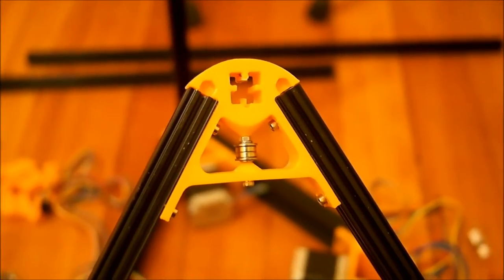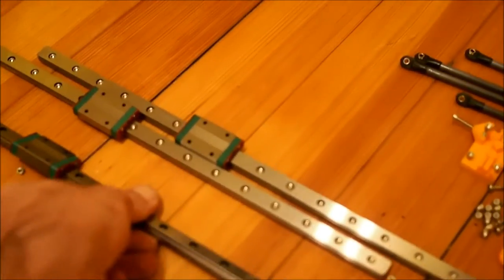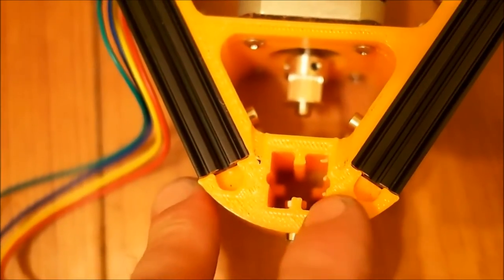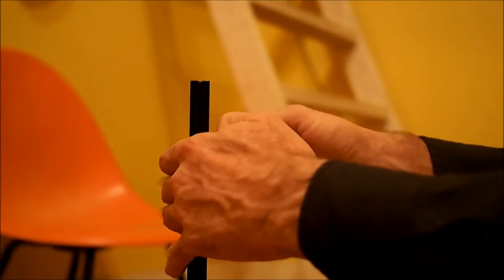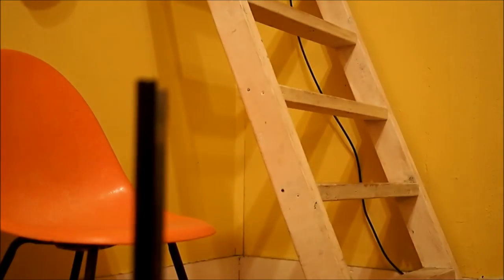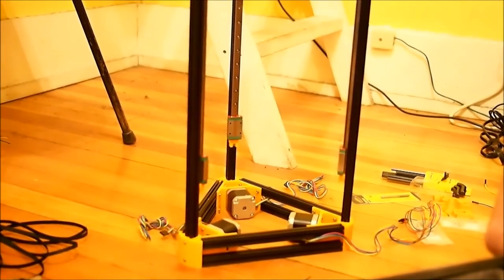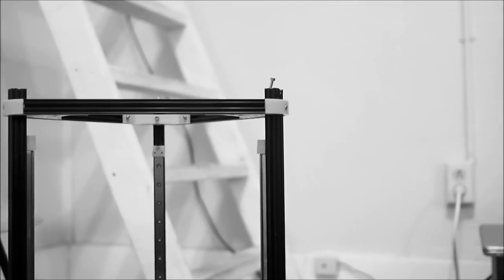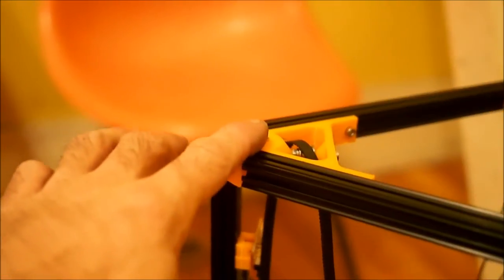Mini Kossel 3D Printer Build - 4 - Vertical Rails and Frame Final Assembly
This is the fourth installment of my 3D printer video build log.

It covers connecting the bearing rail to the Openbeam verticals and installing those verticals into the bottom and top of the frame to give us the familiar 'delta' printer shape.

At the end of this video there's also an update 'from the future' correcting a build error I make...